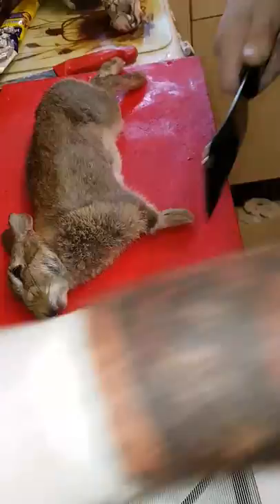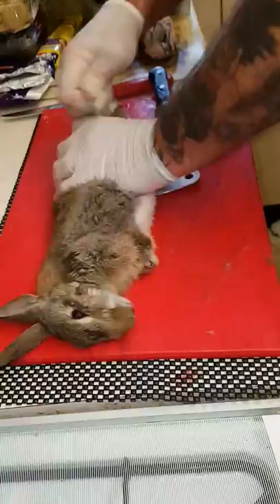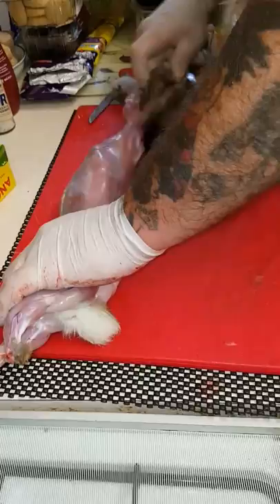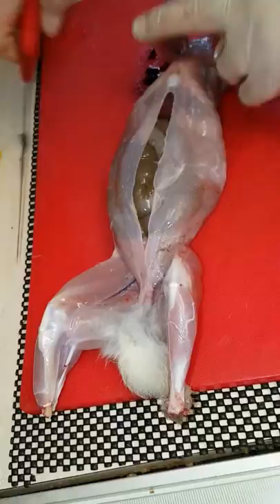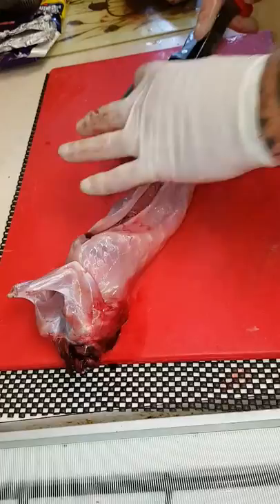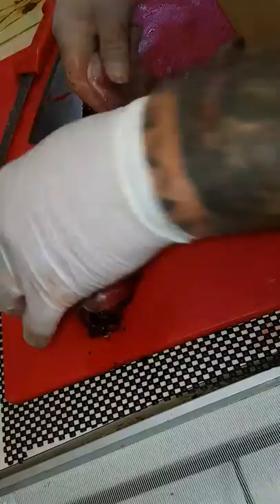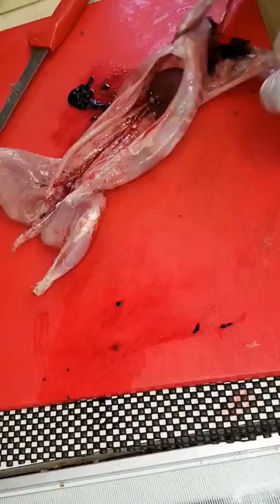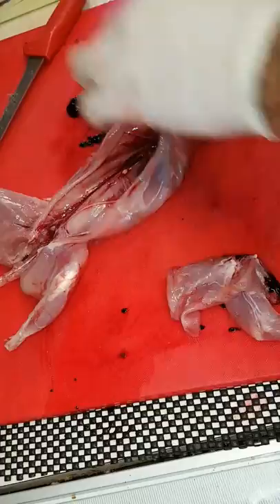Dressing and jointing a Rabbit